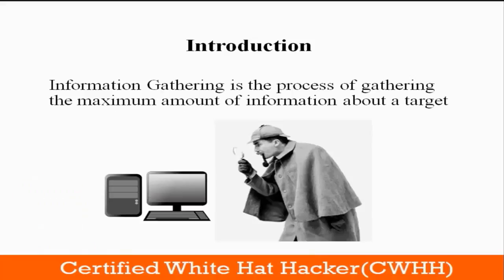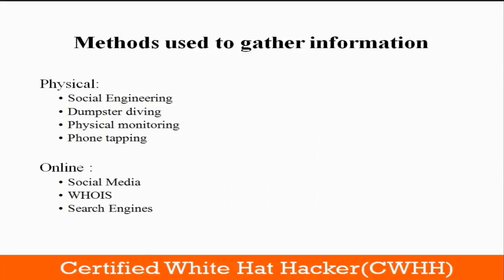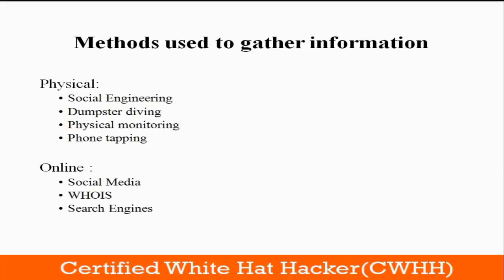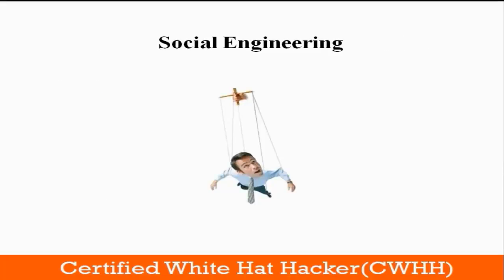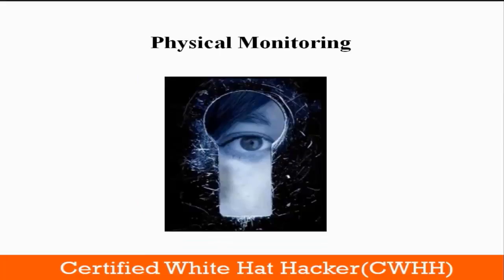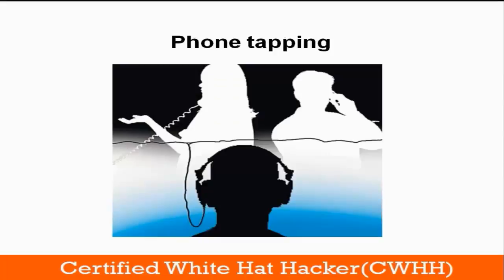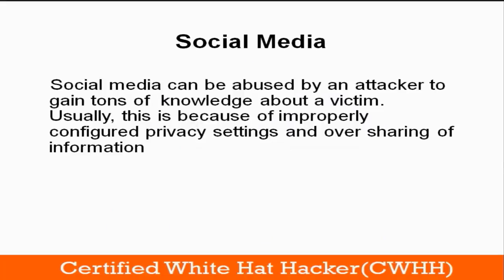WhiteHat Hacker Level 1(CWHH) - 02 Information Gathering Theory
WhiteHat Hacker Level 1(CWHH) Lesson 2